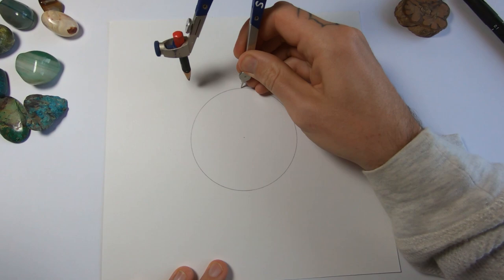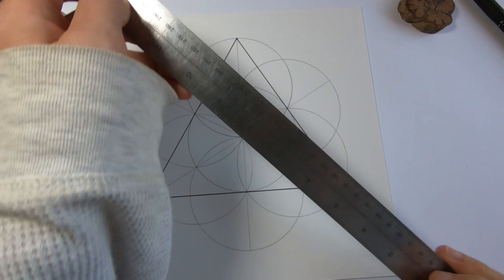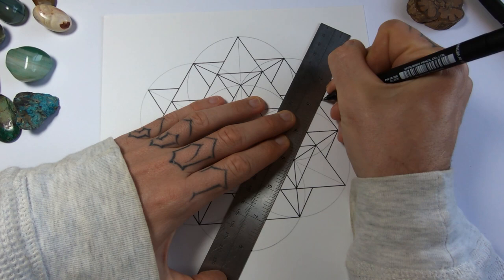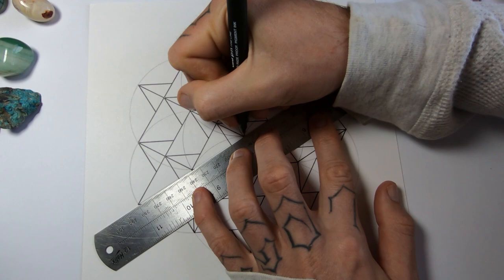How to draw the 64 star tetrahedron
Like my art?
Want to learn from me?

I think this might be the most satisfying piece of geometric art I’ve ever drawn, I’ll show you how to draw it using geometry starting off with the Seed of Life, the symbol of creation, pretty much everything you can imagine can be found within this symbol. At the end we have the seriously satisfying symbol of the 64 star tetrahedron.

Radius of first circle: 4.5cm
Paper size: 23x23cm